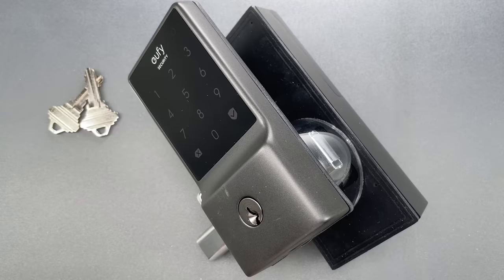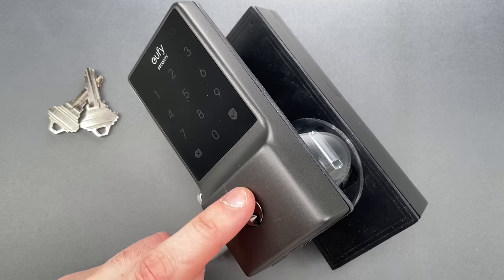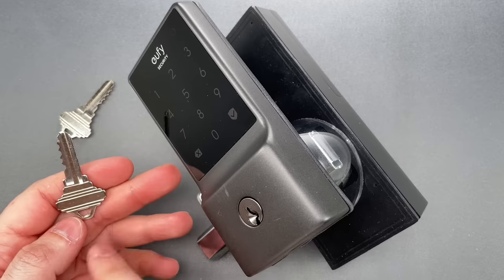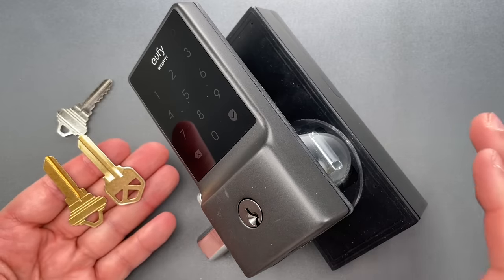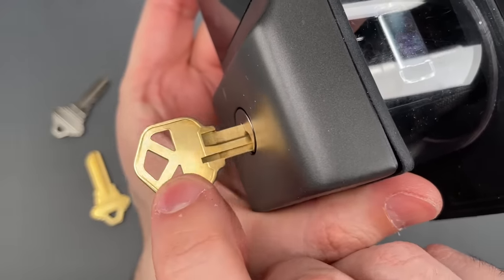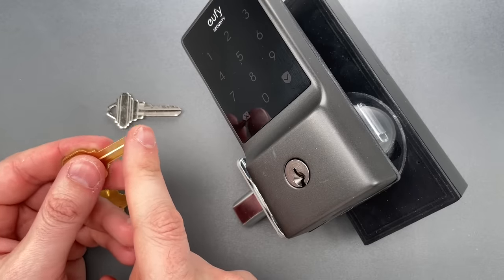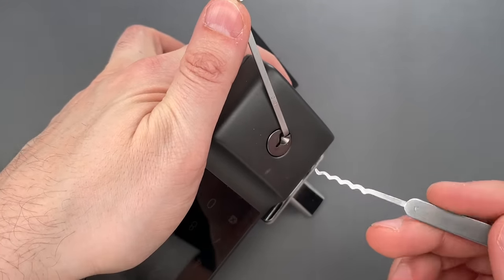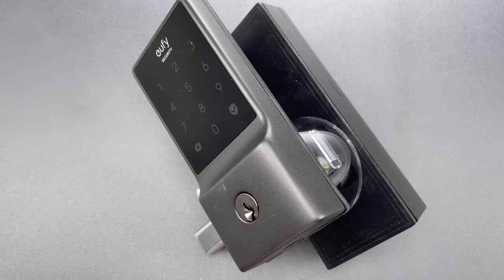[1515] This Eufy Smart Lock May Frustrate You (Model E110)